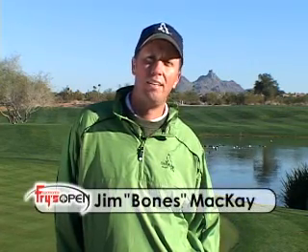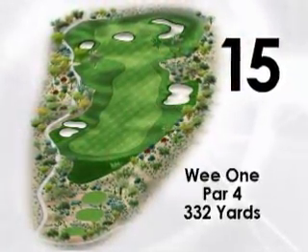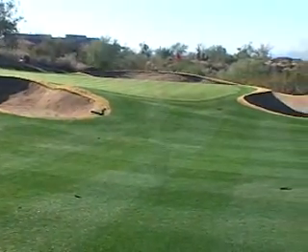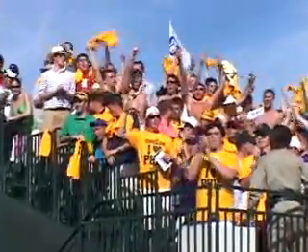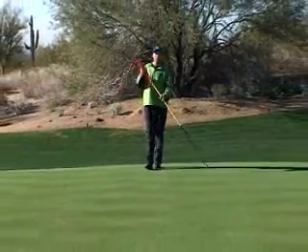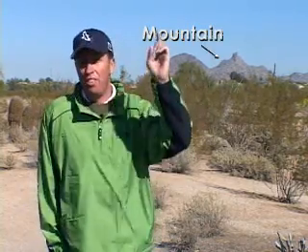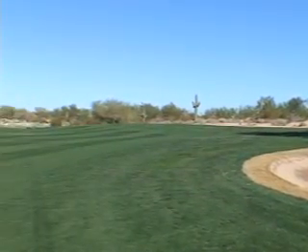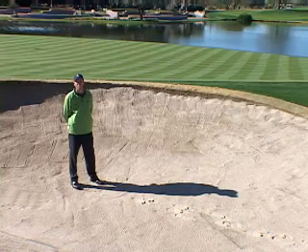Bones Gives You Some Local Grayhawk Advice!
Caddie Jim "Bones" Mackay tells you how to play Grayhawk